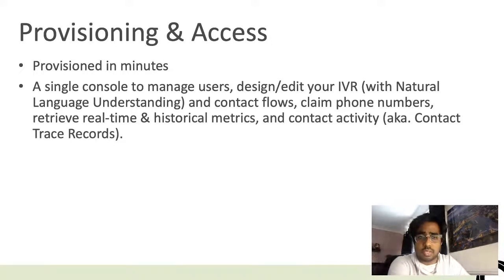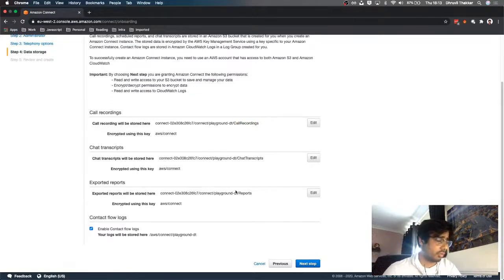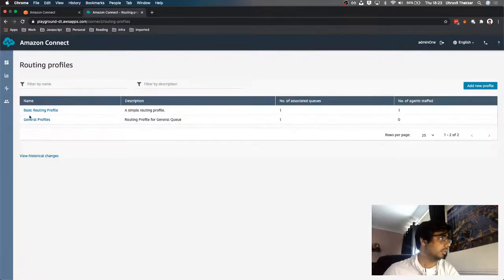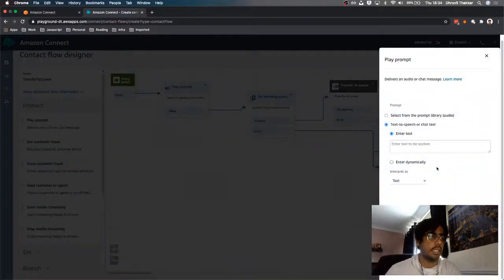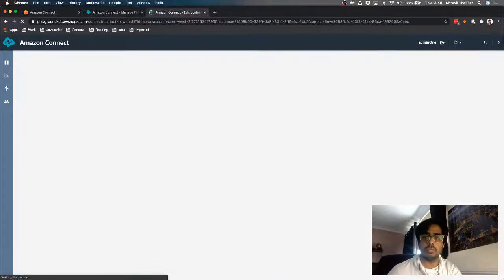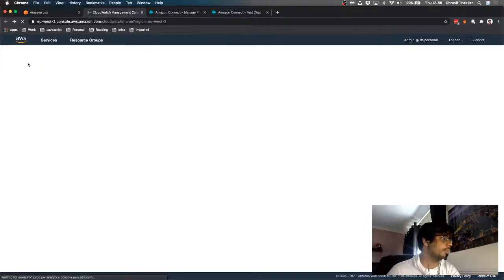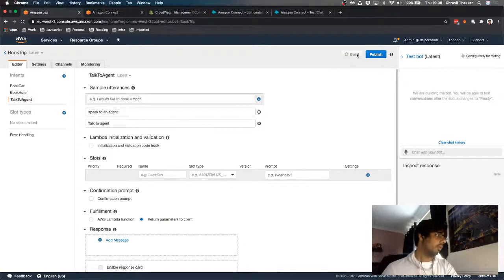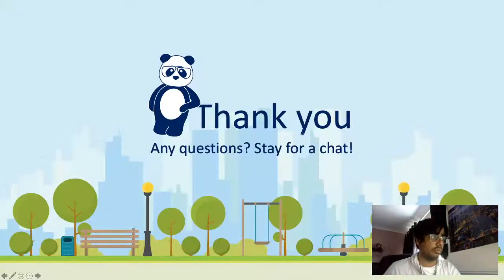DevOps Playground – Hands on with Amazon Connect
AWS account set up:
Free Tier:

Connect console (London):
Lex console (London):

With Customer Experience on the top of every business' agenda, we thought you'd benefit from a hands-on session with the technology possible of spinning up contact centre in less than an hour! Whether you're thinking about a full scale contact centre, or a chat bot on your website to help with requests, this technology can help deliver a better customer experience that benefits the business in a variety of ways.

During this Playground, we will be deploying a basic Amazon Connect instance which will integrate with Amazon Lex and showcase a simple call steering by using Natural Language Processing. You'll also get the chance to work with contact flows, queues, routing profiles and agent/user creation with Amazon Connect.

What's more, we'll show you how to take phone calls using the Contact Control Panel provided by the service, as well as how to use the same Contact Flow for having chat functionality enabled within Amazon Connect for communication.

Learning how Lex Intent can be used to map out the customer journey. We do this by making use of slots to make the Lex have a conversation with the customer and the confirmation prompt to ensure the customer is satisfied with the answer given by Lex. Happy customers, happy business!

Pre- Requisites:

- Hardware & Browser:
     Google Chrome or Mozilla Firefox
     Disable any VPNs or company controls that could block the use
     of WebRTC and other AWS components

- An AWS account with Access to Amazon Connect and Lex Console* (super easy to set up and it’s free!)

*AWS request a credit card when creating AWS accounts. This requirement is so that the user can be charged should they go over the free tier. For the purposes of the Playground, this will not happen, and to be extra careful, we recommend accounts are deleted after the event just to be on the safe side.

We'd also like to advise not using VPN connections or corporate accounts for this Playground.